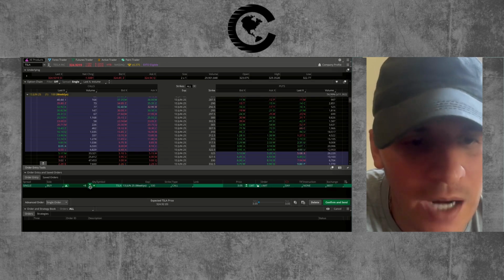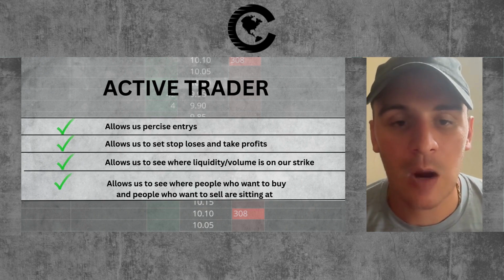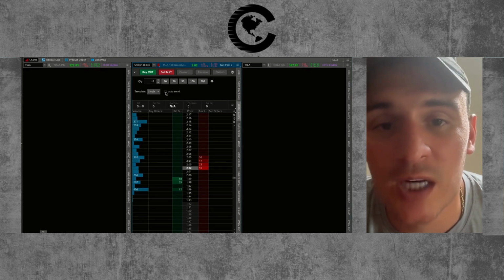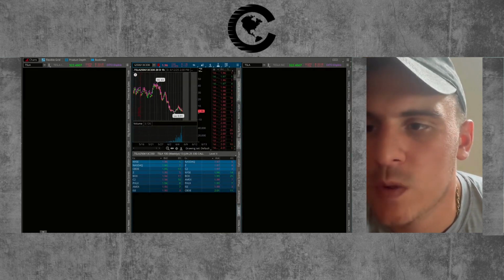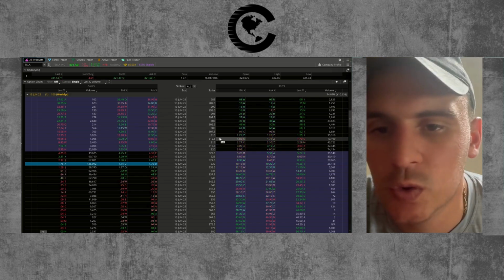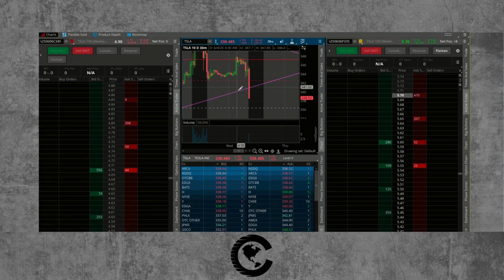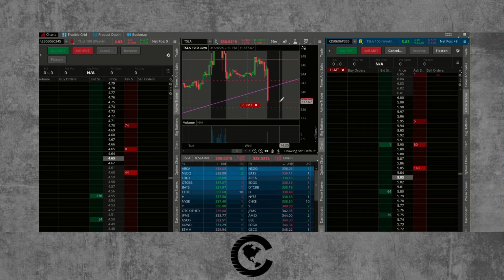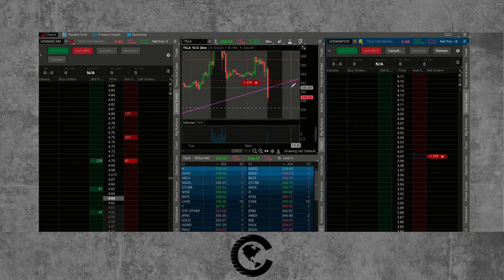Taking trades / Active trader